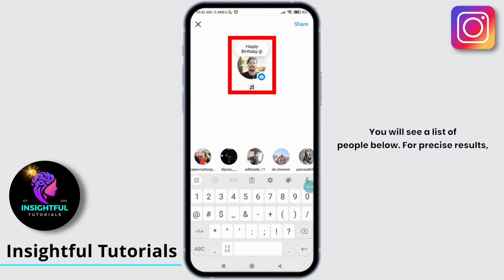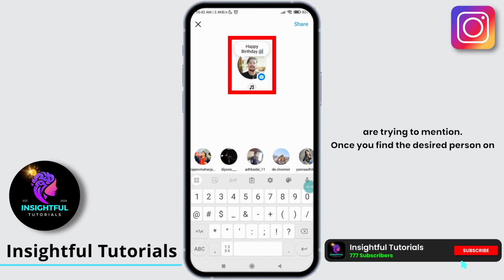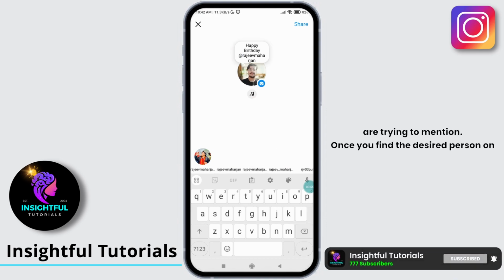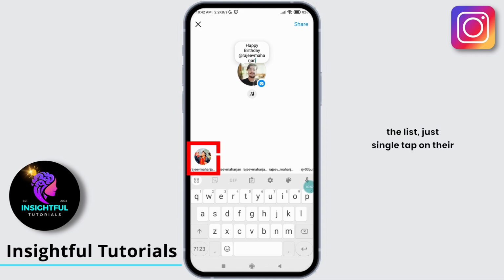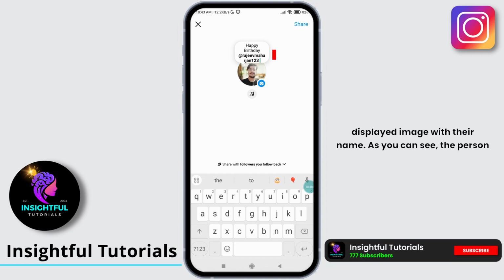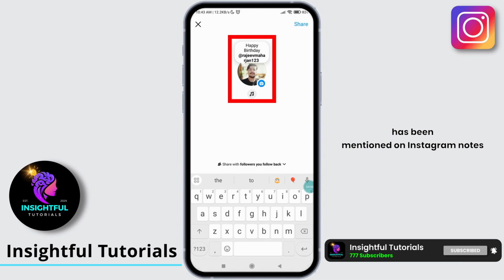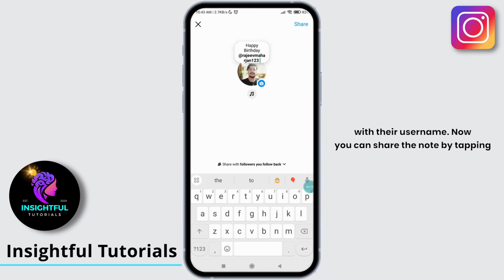How to Mention Someone in Instagram Notes 2024 | Tag People On Instagram Notes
👋 Welcome to Insightful Tutorials! In this guide, we'll show you how to mention someone in Instagram Notes in 2024, helping you to easily tag people in your notes and increase engagement. Whether you want to highlight friends or share updates with specific users, we'll provide you with step-by-step instructions to tag people on Instagram Notes.

Tips for Mentioning Someone in Instagram Notes (2024):
We're here to assist you every step of the way.

👁️‍🗨️ Timestamps:

0:00 - Introduction
0:05 - How to Mention Someone in Instagram Notes: 2024 Update
0:10 - Step-by-Step Guide for Tagging People in Instagram Notes